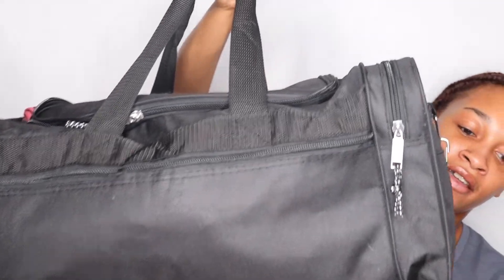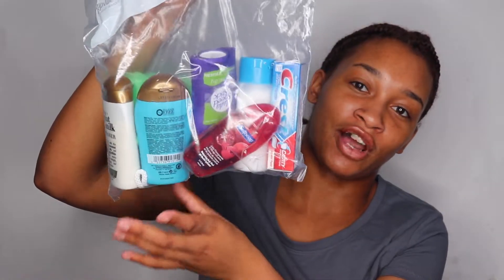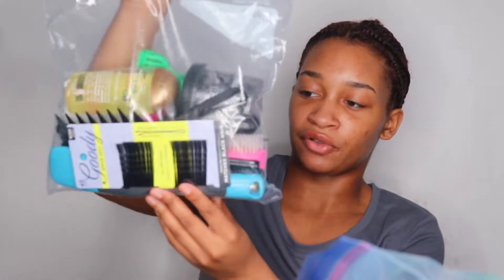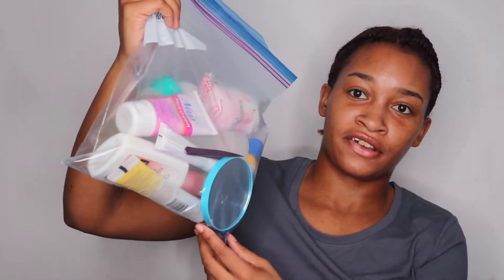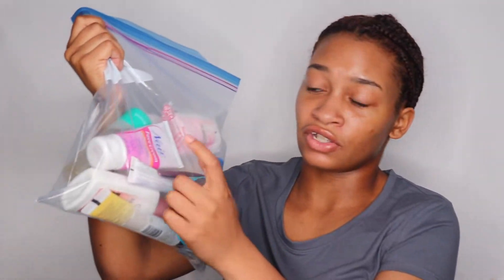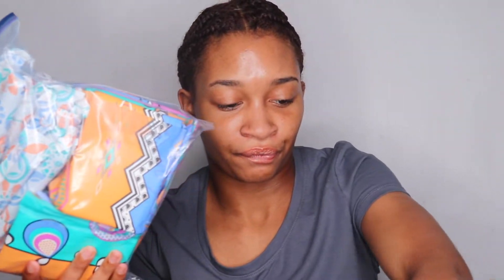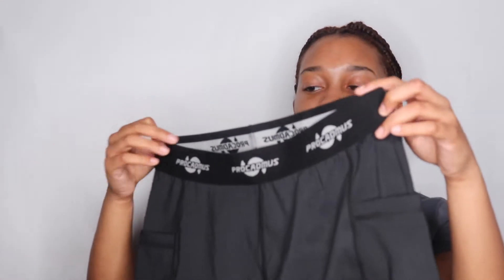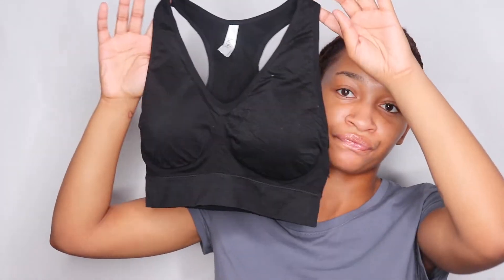MY AIR FORCE BMT BAG + JOB & HAIR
Hi guys! So today I’m leaving to start my journey in the Air Force. In this video I’ll be showing what I packed in my bag and what I recommend to pack. I will also talk about my job and the hairstyle I will be wearing during bmt.

Duffle bag
Compression shorts
Sports bras

Packing list:
* sports bras (6-7)
* compression shorts (3)
* Underwear (7-10)
* 2 regular bras (one nude, one black/white)
* Tampons & pads
* Hair ties, Bobby pins, Gel (travel size), leave in conditioner (travel size)
* Comb and hard brush
* Watch (military time)
* Power bank (optional)
* Glasses strap (optional)
* Socks (3-4)
* Notebook and a pen/pencil
* Plain t-shirts (3-4)
* Makeup (concealer, brow pencil, mascara, foundation)
* Travel size: body wash, shampoo, conditioner, deodorant, sunscreen (optional)
* Travel size containers for: face wash, toner, lotion,
* Loofa

♡ FAQ:
Age: 21
Hair: 3c/4a, high porosity, big chopped May 2015
Filming: iPhone X, Canon t7i, imovie
Job: Active Duty USAF, 4N031 - Aerospace Medical Service

♡ Social media;
snapchat; tameraleshan